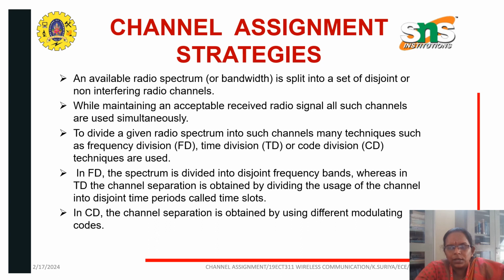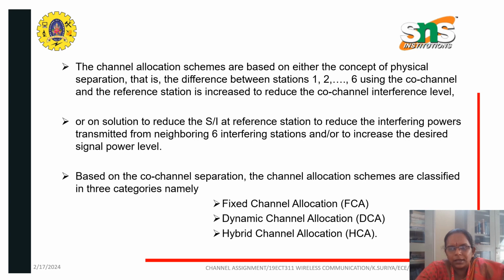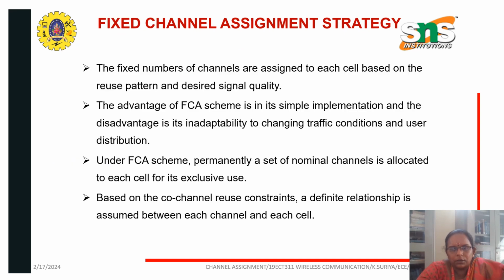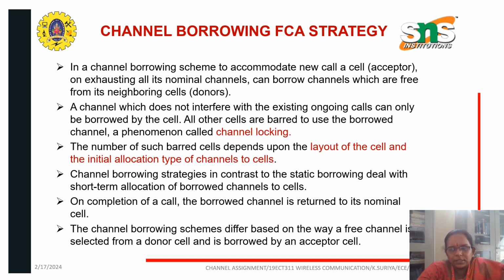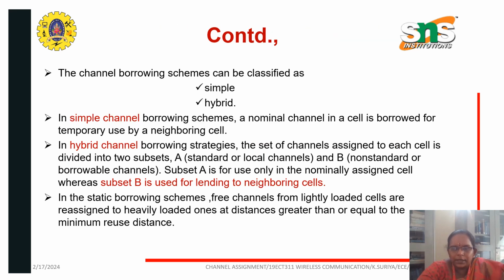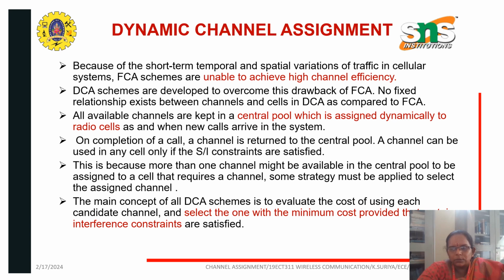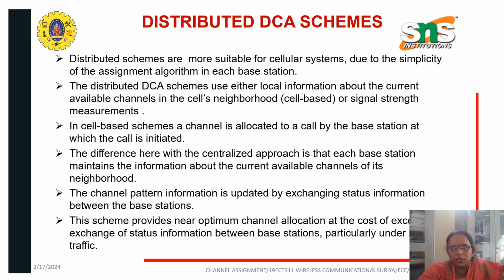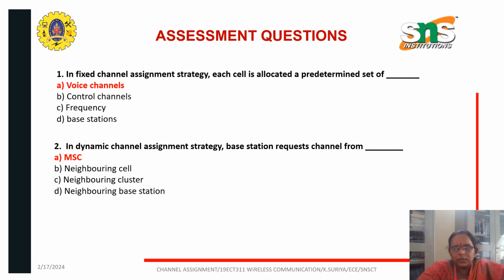CHANNEL ASSIGNMENT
Channel assignment techniques in wireless communication play a crucial role in optimizing the utilization of the limited radio frequency spectrum available for transmission. The goal is to assign available channels to users in a way that minimizes interference and maximizes capacity and efficiency. One common technique is frequency reuse, where the available frequency spectrum is divided into smaller channels, and these channels are reused across different cells in a cellular network. Another approach is dynamic channel assignment, where channels are allocated to users based on factors such as signal strength, traffic load, and quality of service requirements. Additionally, techniques like orthogonal frequency-division multiplexing (OFDM) and code-division multiple access (CDMA) enable multiple users to share the same frequency channel by using unique codes or subcarriers, further enhancing spectral efficiency. Effective channel assignment techniques are essential for ensuring reliable and high-performance wireless communication systems in both cellular and other wireless network deployments.